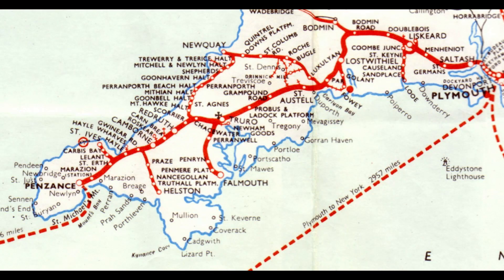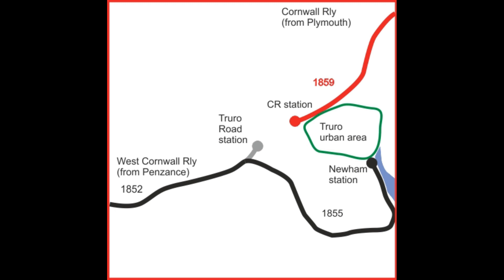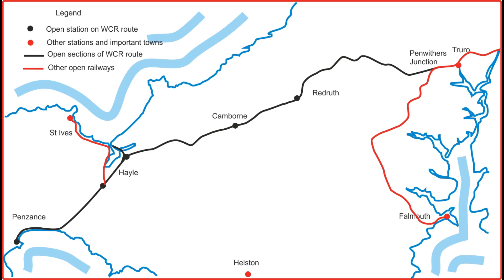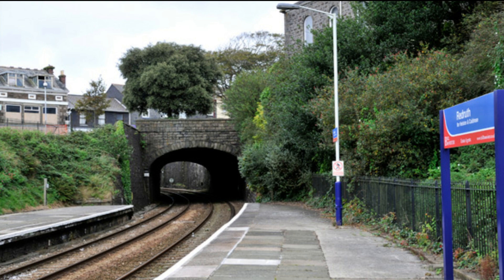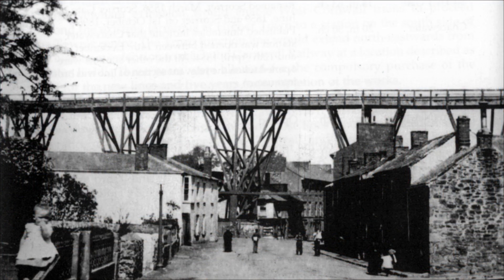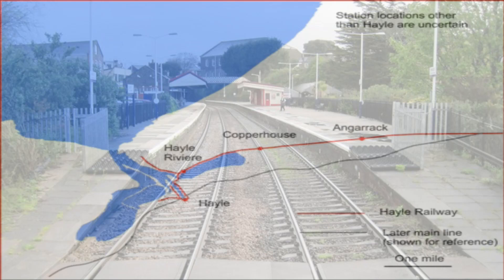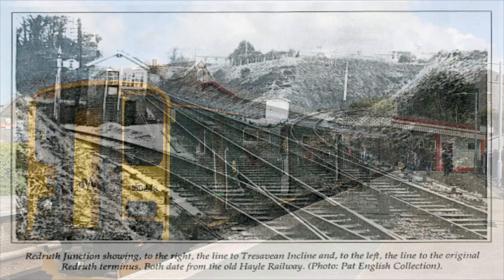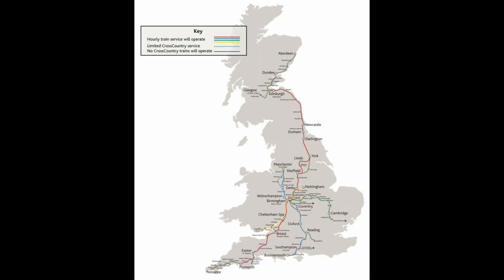Redruth Station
On Thursday 31 May 1883 the Hayle Railway opened the station of Redruth on the western side of the town. The main purpose of the line was to move goods from the local mines to the harbour at Portreath and Hale. From May 1843 a passenger service operated with almost 200 passengers on the maiden service from Redruth to Hale.

On the third of November 1846 the line was taken over by the WCR. (West Country Railway). The line was re-built, with a new viaduct, towering 61 feet built over the town and a new station opened at the Eastern End of the line in May 1852. The line was extended further to a temporary station at Truro Highertown culminating in a station at Newham Warf, Truro in1855. Todays Truro station was finally reached, through the short tunnel previously constructed in1859. There was an issue stopping through trains – in that there were two different gauges involved. This needed to be resolved before trains could proceed. This was not attained until 1867. GWR (Great Western Railway)replaced the main station buildings in the 1930’s. An old wooden shelter still remains on the Westbound Platform as does the 1888 footbridge.

The station is on the side of a hill with the road climbing steeply from beneath the viaduct at the west end of the station, to climb over the tunnel at the east end. Where the road and railway are on the same level is the entrance to the station. The main offices are on the eastbound platform and a footbridge to the westbound platform spans the tracks near the entrance. There is step-free access to this platform from an approach road on that side of the line.

The wooden Isambard Kingdom Brunel designed 489 foot  (149Mtr) viaduct was replaced in 1888 by a masonry viaduct for GWR by JP Magery. At that point it became a dual rather than a single line viaduct with the original wide gauge replaced by standard gauge tracks.

On the opening of the new West Cornwall Railway station the original Hayle Railway station reverted to a goods depot with access provided and controlled by the Redruth Junction signal box, similarly controlling access to the Tres-avean mine branch line.
Redruth is served by all Great Western Railway trains on the Cornish Main Line between Penzance and Plymouth with one train per hour in each direction. Some trains run through to or from London Paddington, including the Night Riviera overnight sleeping car service and the mid-morning Cornish Riviera. There are a limited number of CrossCountry trains providing a service to Glasgow Central, Manchester Piccadilly (Sundays only) or Dundee in the morning and returning in the evening (three each way in the summer 2019 timetable).